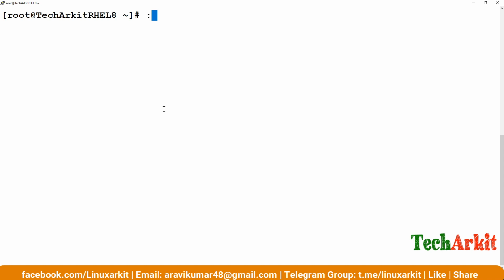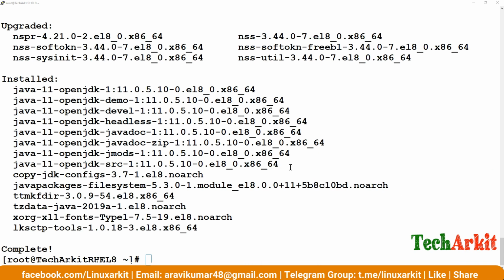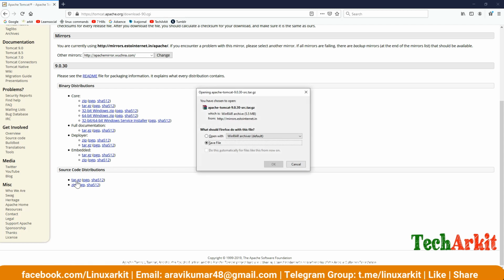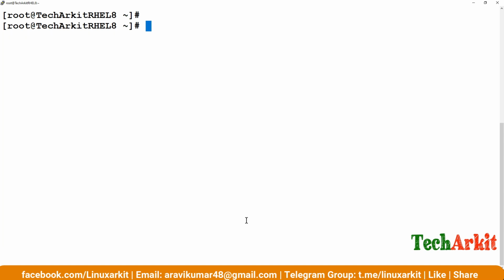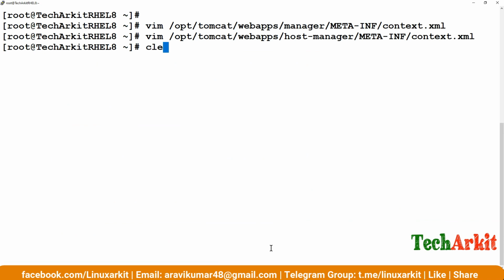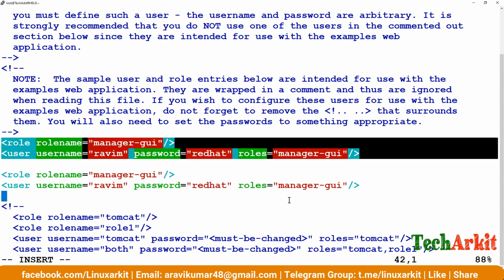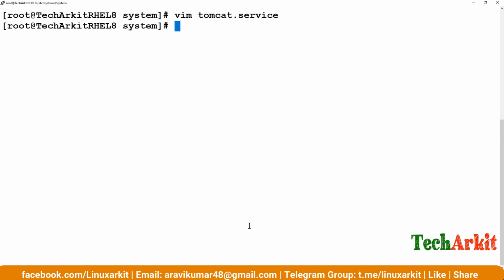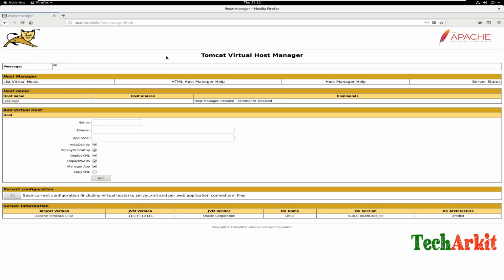Tomcat 9 Installation CentOS 8 | Tech Arkit | Java Based Applications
The Apache Tomcat® software is an open source implementation of the Java Servlet, JavaServer Pages, Java Expression Language and Java WebSocket technologies. The Java Servlet, JavaServer Pages, Java Expression Language and Java WebSocket specifications are developed under the Java Community Process.

The Apache Tomcat software is developed in an open and participatory environment and released under the Apache License version 2. The Apache Tomcat project is intended to be a collaboration of the best-of-breed developers from around the world.